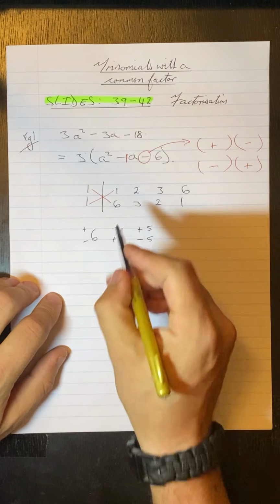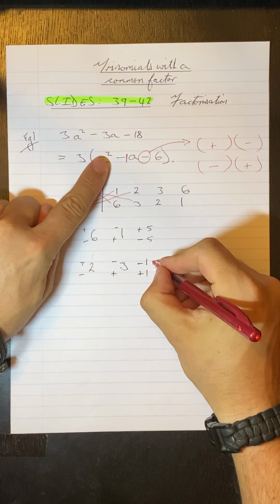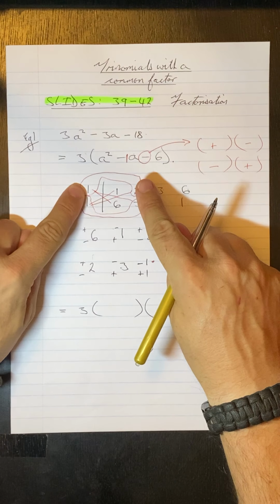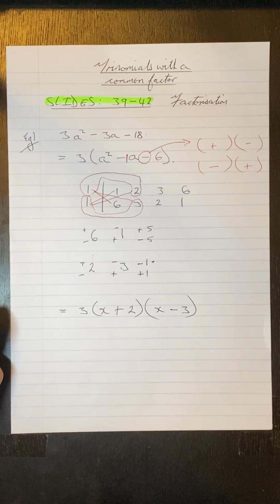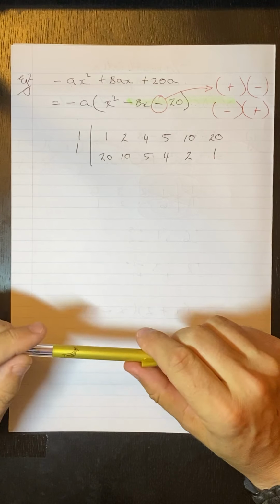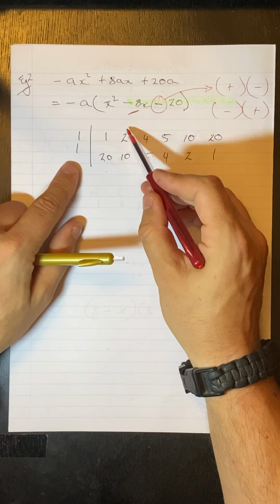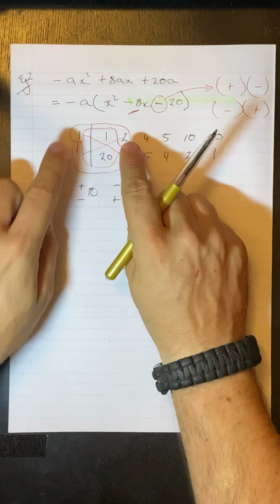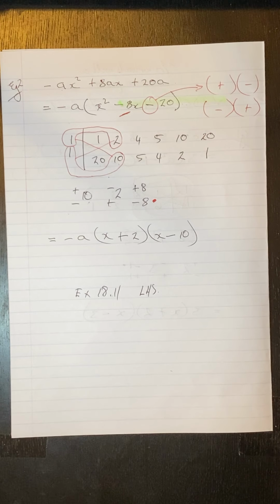Trinomials with a Common Factor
Slides: 39-42 Trinomials with a Common Factor, taking out a common factor first then factorising the trinomial